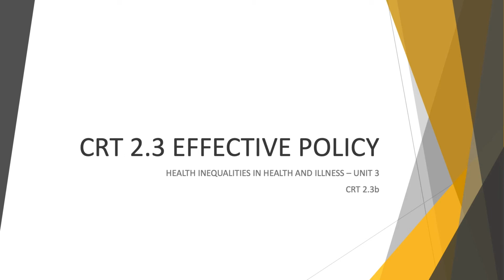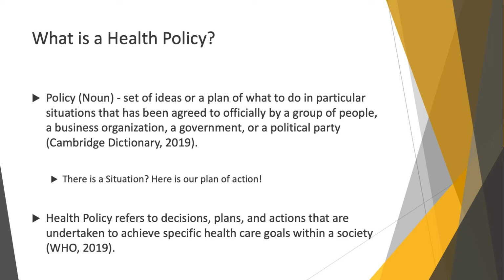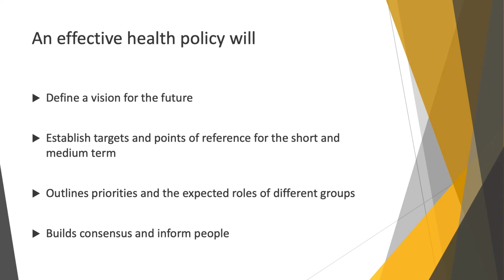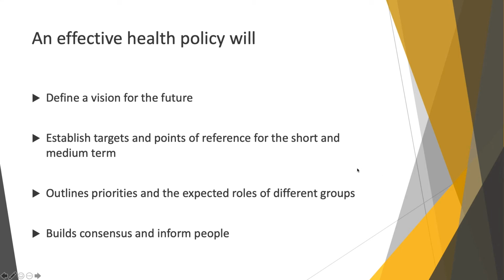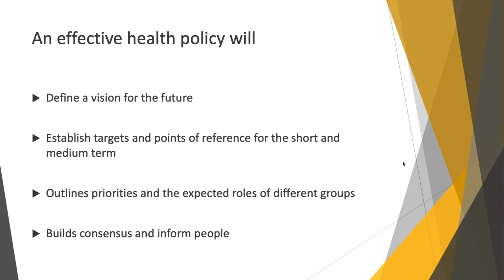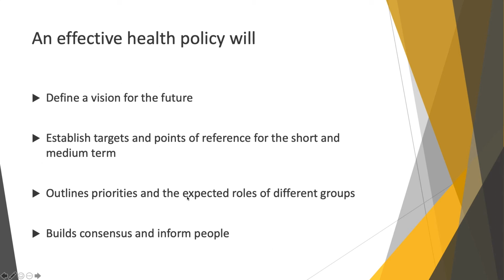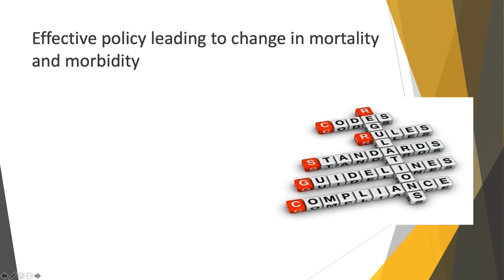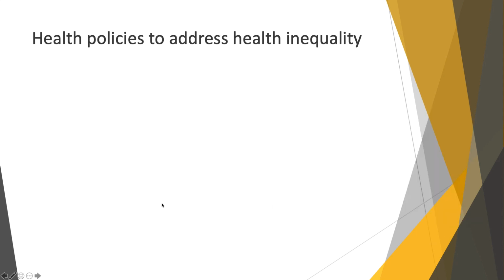Theories of Health inequality 2 3b Part 1